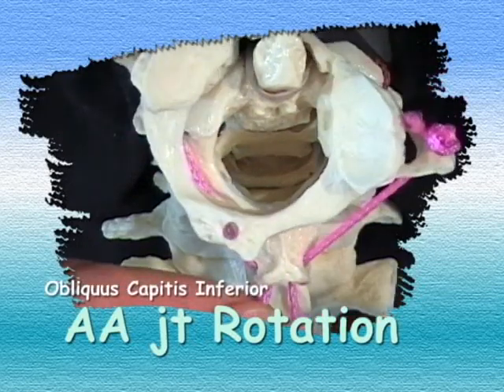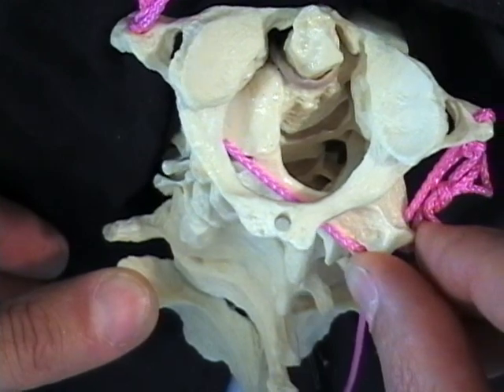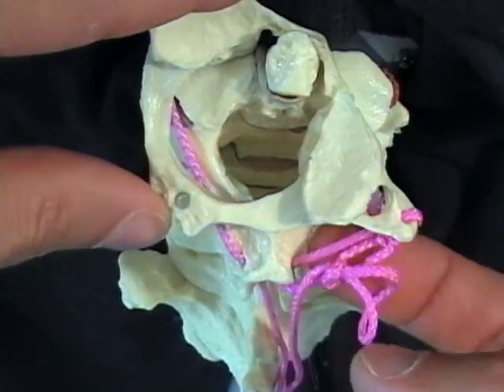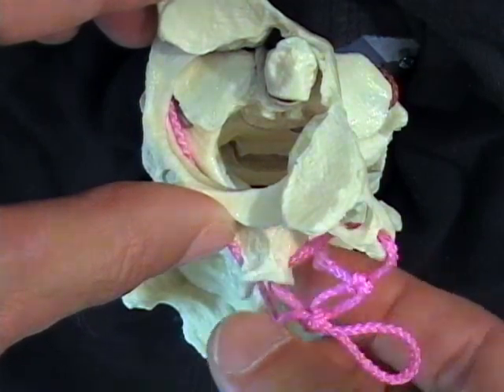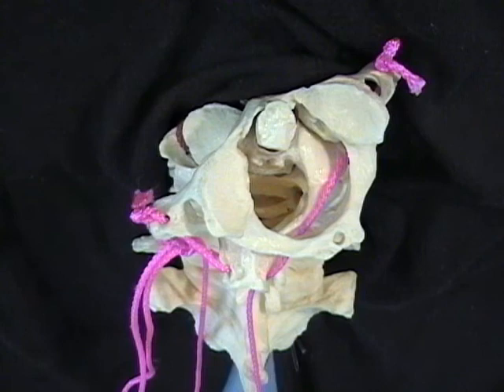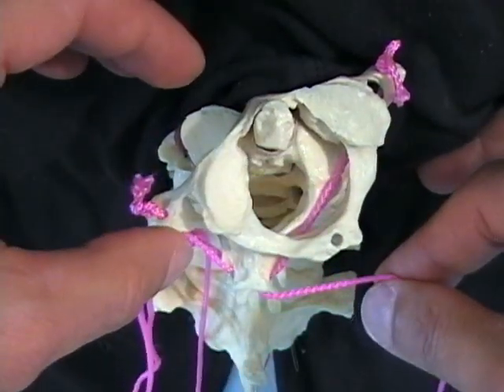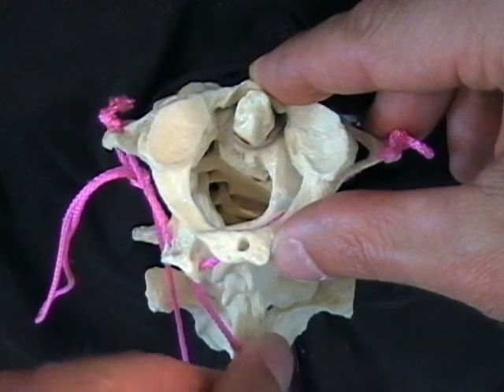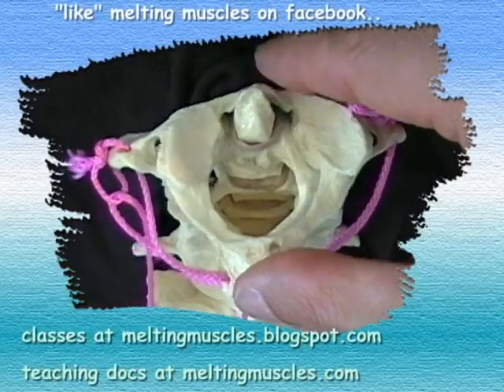Actions of the OCI Part 5 of 7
0:01  Top view of Right OCI muscle in spasm.
0:28  Assessment: What ROM will you see if the Right OCI is in spasm?
1:27  Forty five degrees will be this person's Position Of Ease.
3:04  Shows why treating the muscle in its shortened position is less forceful.
3:39  Shows that when the Right muscle relaxes, the head ON ITS OWN will return to neutral because of the other forces. You don't need to move the head back to neutral.
4:14  Same discussion repeated on the Left, camera zoomed back a little.
6:52  Top view of battle between larger SCM and Splenius Capitis against OCI results in the Axis bone rotating visibly, palpably and showing on X-ray. (as discussed in previous video but now top view)..